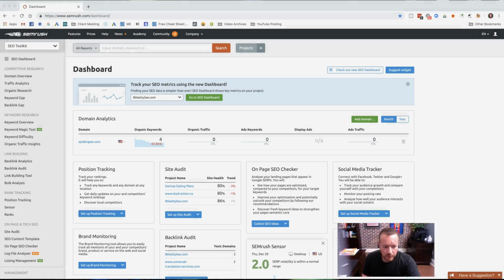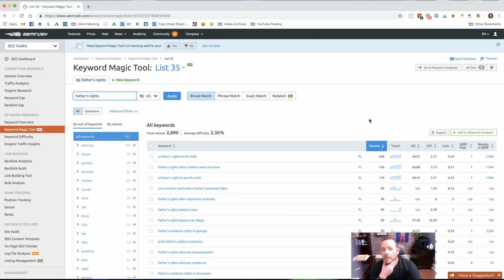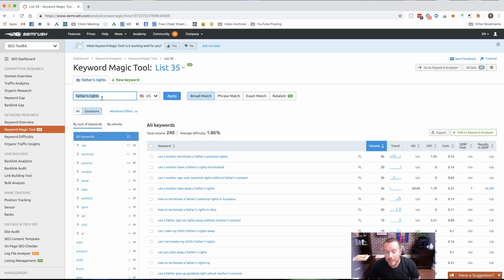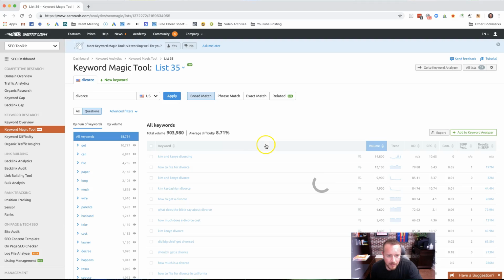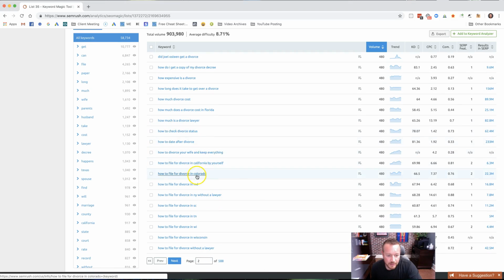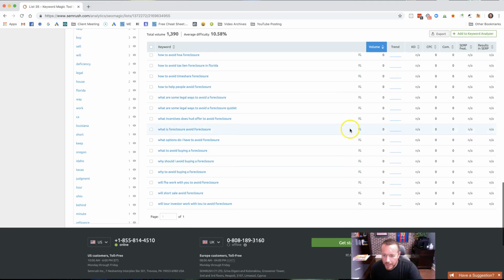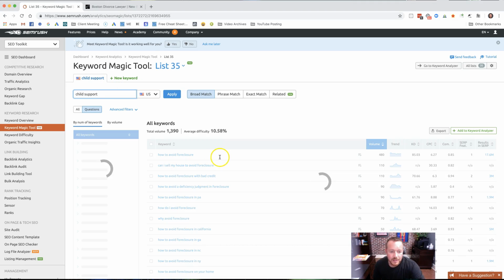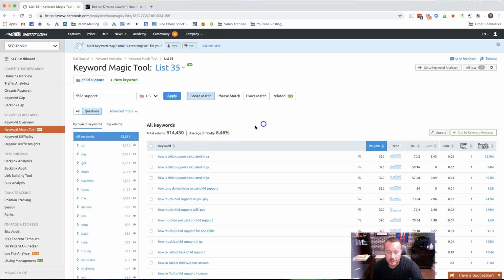This Helps Lawyers Write Blogs and Film Videos